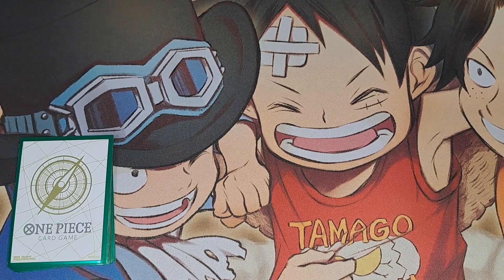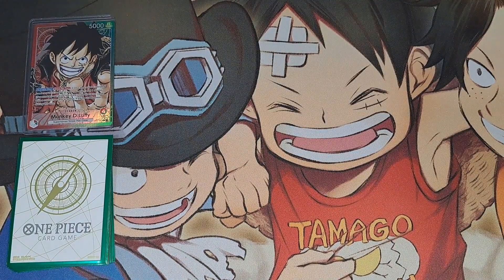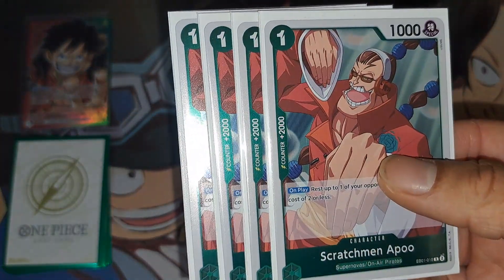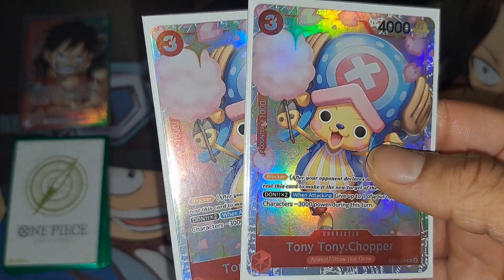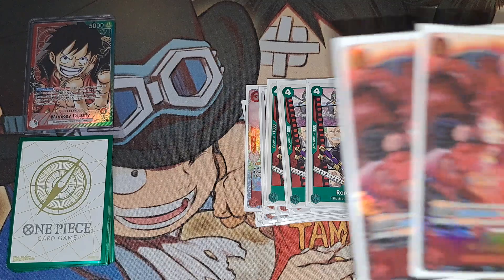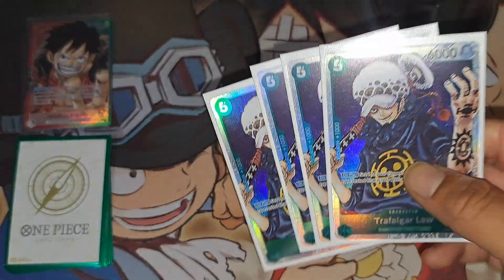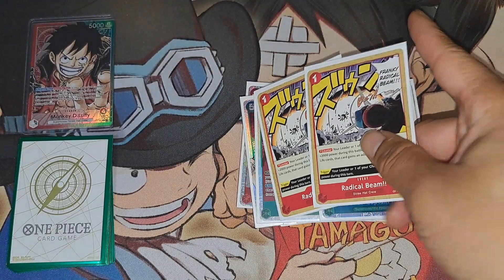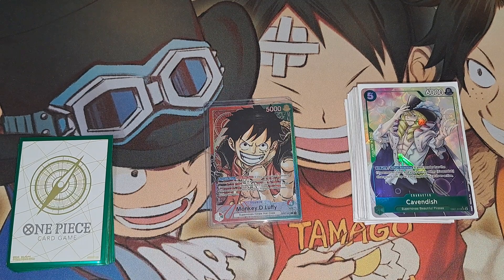One Piece Deck Profile OP-06 Red Green Luffy June 2024